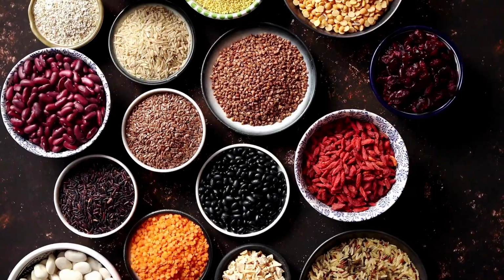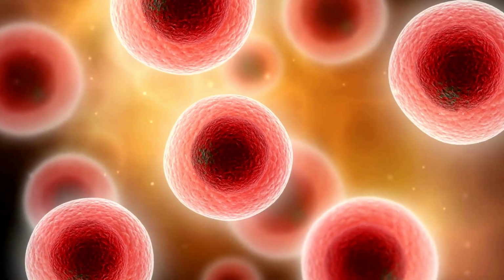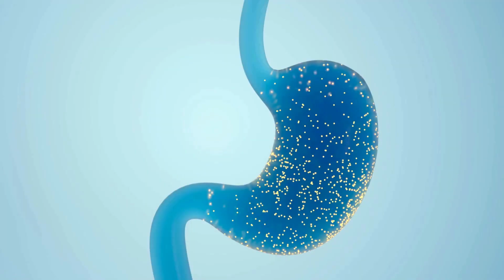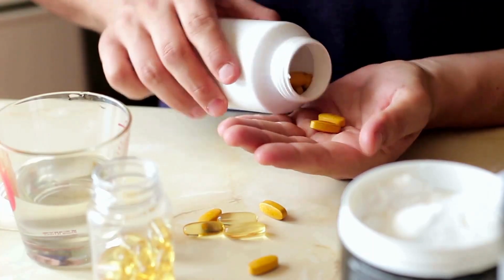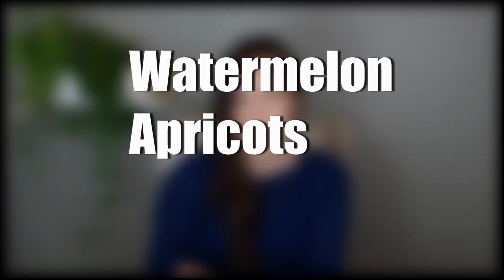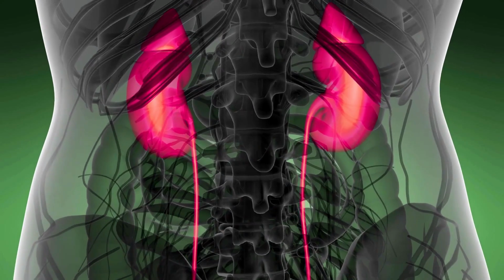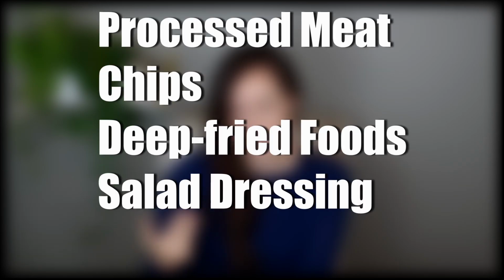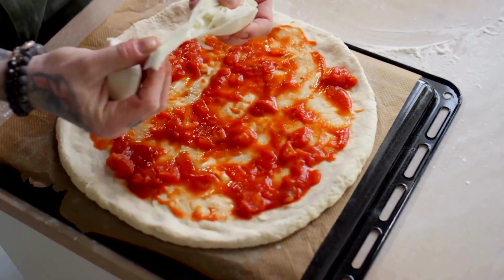TOP Foods to Beat Prostate Cancer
What the eat if you have prostate cancer…

50% of men over the age of 50 suffer from a swollen prostate, and almost ALL men over the age of 80 are at a high risk of developing prostate cancer!

Can eating certain foods help to relieve symptoms of a swollen prostate?  Yes!

Learn what cancer experts are saying about the top foods to not only reduce prostate swelling but also to prevent prostate cancer from developing.

This is an important video for all men over the age of 50! Or if you have a husband, brother or father you enjoy cooking for, learn which foods are most important for them to be incorporating into their diet to prevent prostate cancer.

My goal is to provide you with the latest scientific findings in cancer research, nutrition, treatment, and more.

Meet Our Host:

As a Radiation Oncology Therapist and Founder of Remission Support, Sarah shares her expertise on the essential nutrients that will help you fight cancer and keep it in remission.
Sarah brings a wealth of knowledge from her extensive experience in Radiation Oncology, treating patients across North America and the Middle East since 2007. Her passion for educating and supporting survivors shines through in every episode, making this a wonderful channel for all.